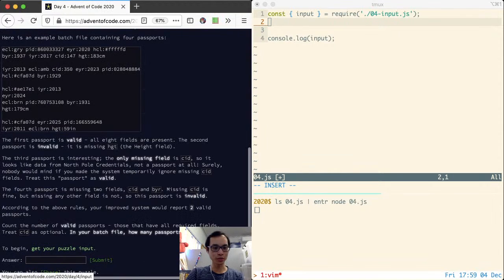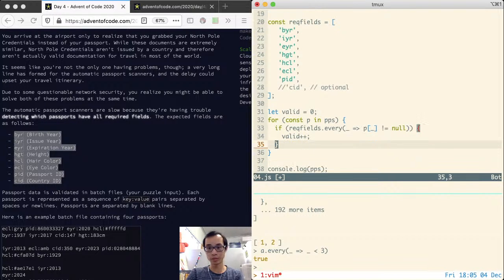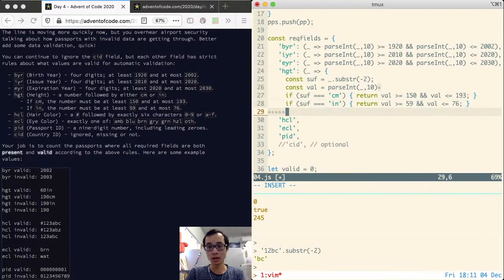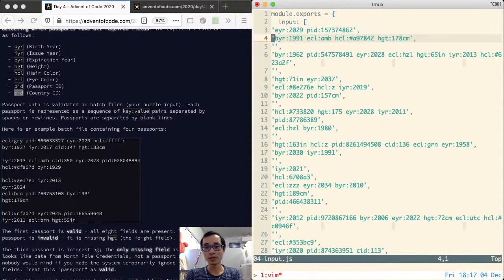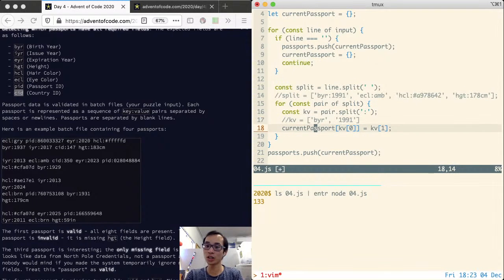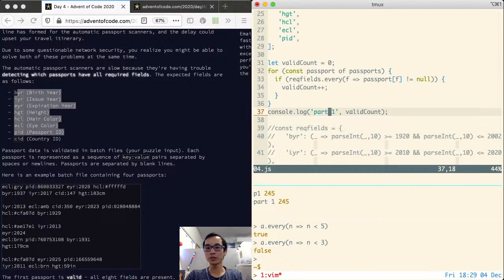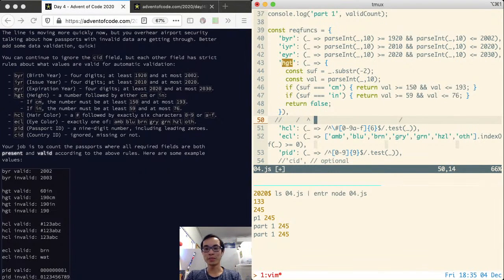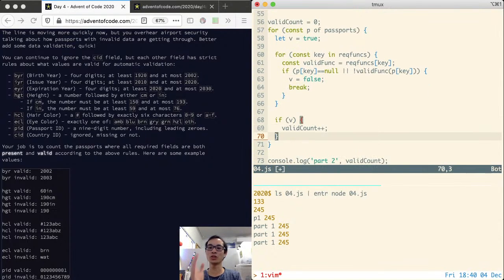Advent of Code 2020 - Day 4